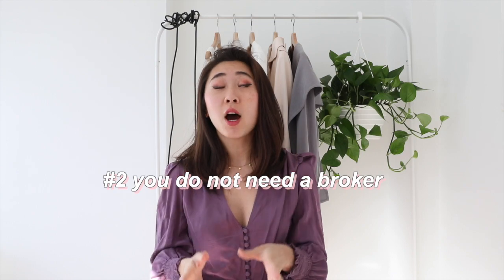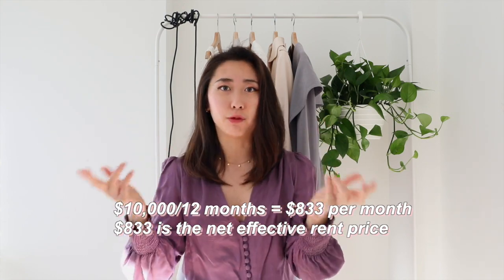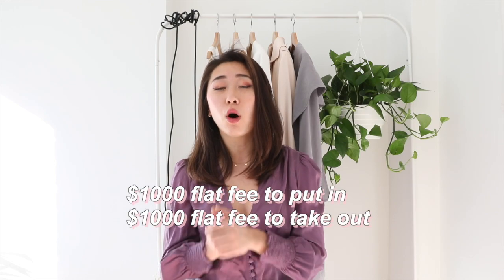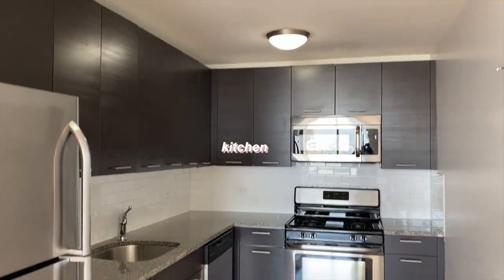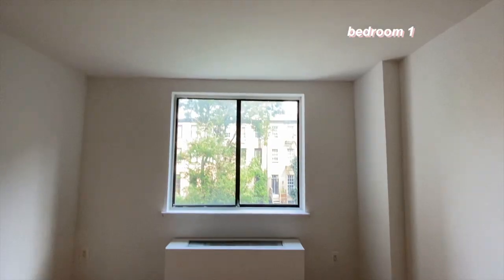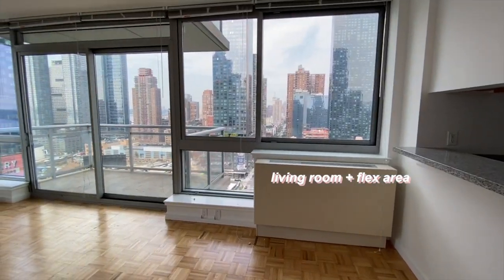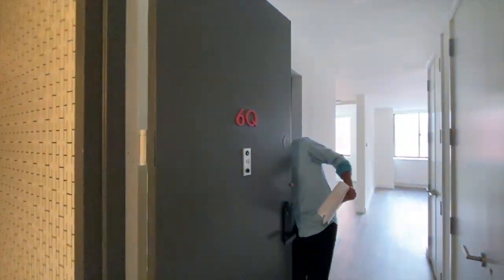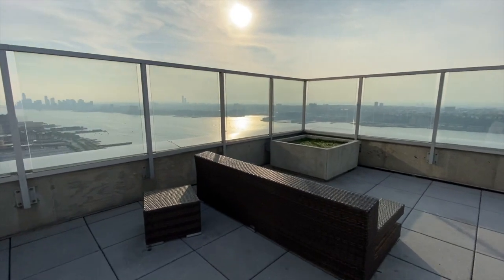ULTIMATE NYC APARTMENT HUNTING GUIDE (w/prices, tips and tours)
Hello friends of the internet! As more and more people are moving into NYC again, I thought it would be helpful to make a video to share with those trying to find an apartment in NYC! Hopefully this video provides some tips to make sure you don't get scammed by anyone or get eaten alive by bugs. Also provided full apartment tours of the 11-15 places I visited before I decided.

If you want to see which apartment I picked.

* C O N T A C T + C O N N E C T *

Balloons | Joakim Karud
Www is a thing | Dj Quads
Chill | Sakura HZ
Birds and the Bees | DJ Quads
Early | DJ Quads
Cookie | Jeff Kaale
Foolish Thoughts | The Laidbackz
Throw it Back | ProleteR

* L I L B I T A B O U T M E *
Recent 2020 college grad from University of Pennsylvania - Business Major woo!
Based currently in LA | 21
Life ~Passions~: Fashion, Fitness, Figure Skating, Food (wow all the F's just like 2020), and of course photography/cinematography + digital content creation